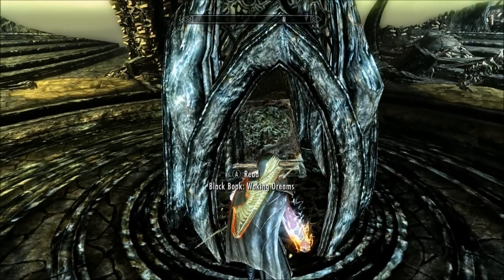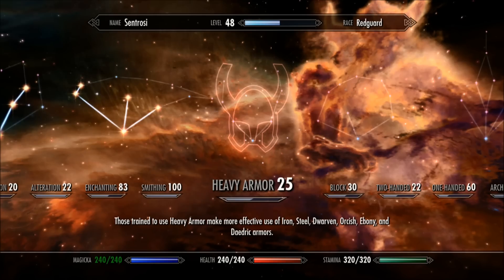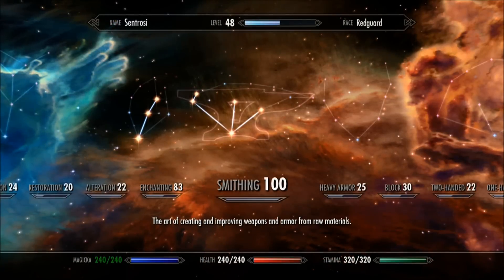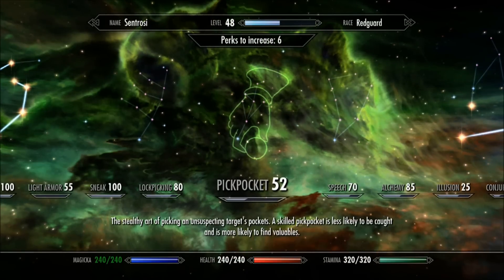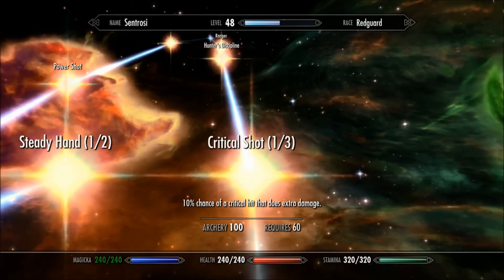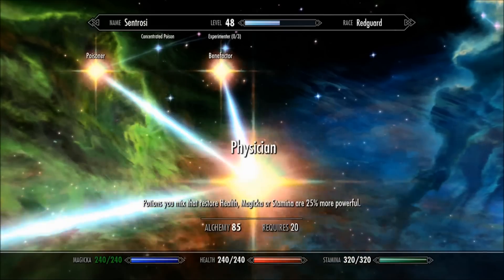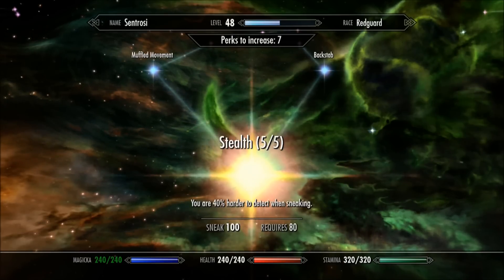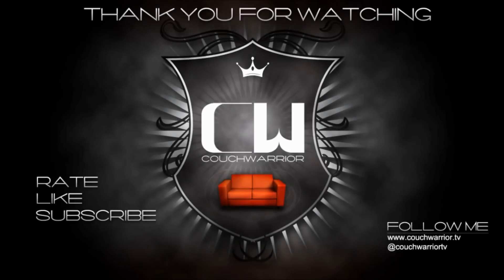Death Mentor: Assassin's Survival Guide - Archer Assassin Character Build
Learn about skills, perks and racial traits the makeup the engine that runs Sentrosi the Vampire Assassin.

This is an assassins guide to Skyrim.  The Death Mentor series contains tips, hints, guides and opinions courtesy of me, the Couch Warrior and feature my favorite play style...the vampire assassin!